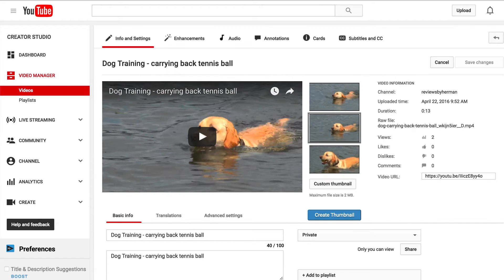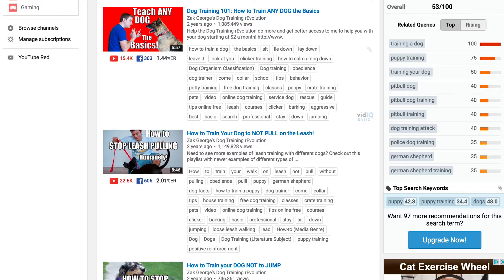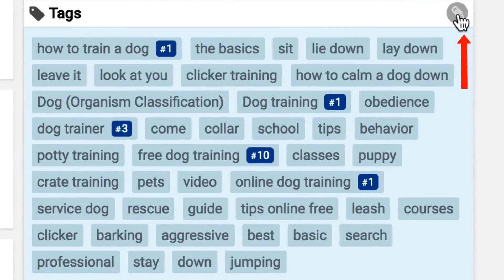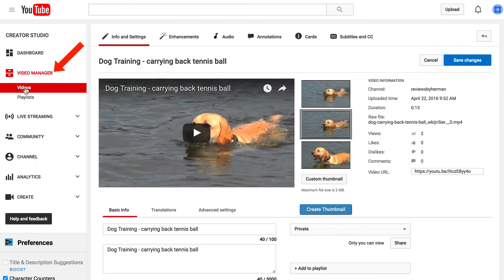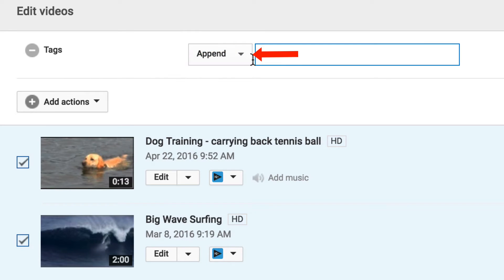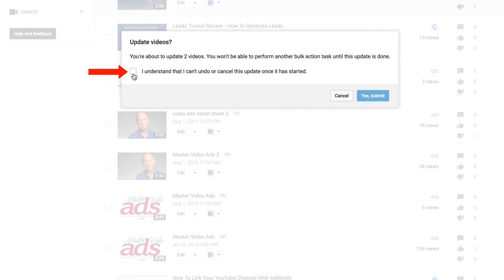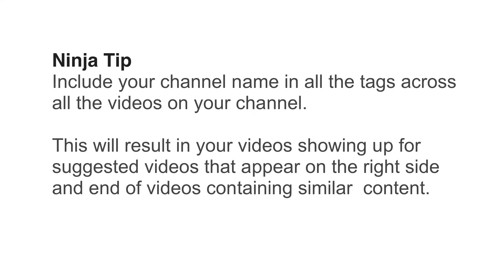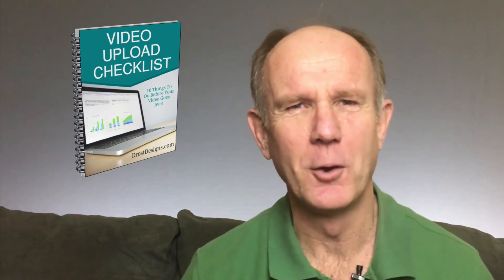How To Bulk Add YouTube Video Tags And Get More Views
Do you want to save time by adding tags to multiple YouTube videos at the same time? Tags help your videos get found on YouTube and Google which results in more views and subscribers.If you want to add the same tags to 1000s of videos on your channel at the same time use the bulk actions feature on YouTube.

Here’s how to bulk add tags to multiple YouTube Videos

Say you’ve got a dog training channel and you want to add tags to all the videos on that channel.

How are you going to find those tags?

First download the VidIQ Chrome extension which you can get here
If you want to know how to install it just watch my video at the end of this video.

After you’ve installed VidIQ, then enter “dog training” into the YouTube search box..And you can see here all the dog training videos.

For instance this one’s got over a million 85 thousand views in 2 years. And vidIQ will show you all the tags that it is using.

So if we click on that video and all you do is just click on this icon, copy all the tags then paste them into a notepad or textedit file or Google Docs.

Here’s all your tags so select a few of them..right here, then you go to your video manager, Select the videos that you wish to add the tags to.

So I’m going to select these 2.

Click on the actions - more actions - tags and here is the drop down box where it says “append’ “set to” “remove”

So select “append’ and paste your tags in there then click “submit”

And here it says “update videos? You’re about to update 2 videos. You won’t be able to perform bulk action task until this update is done.”

Check the box “I understand I can’t undo or cancel this update once it has started.”
Click “Yes, submit”
Now it’s got “pending edit”
Now let’s check the video
Click “edit”
Now you can see I’ve just bulk added all the tags to this video
And if I check the second video, the same has been done to this video.

That’s it!

Here’s a ninja tip :

Include your channel name in all the tags across all the videos on your channel. This will result in your videos showing up for suggested videos that appear on the right side and end of videos containing similar  content.